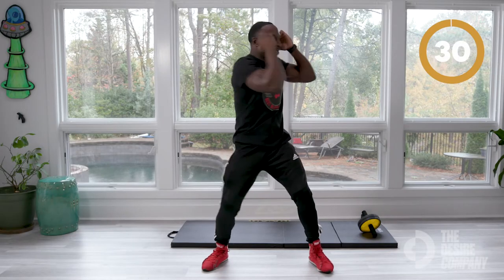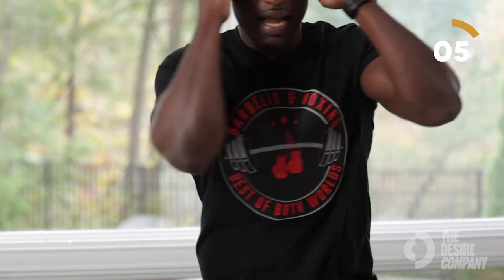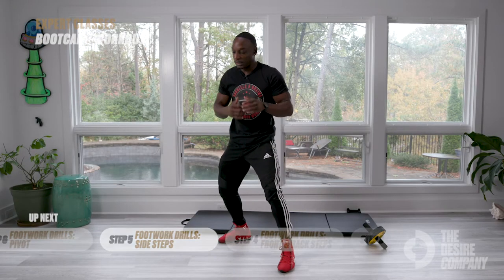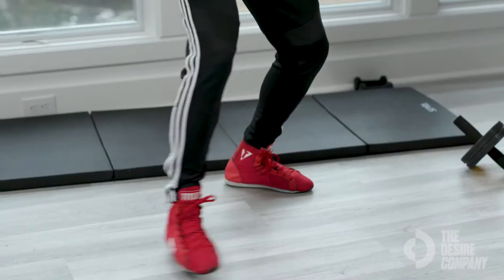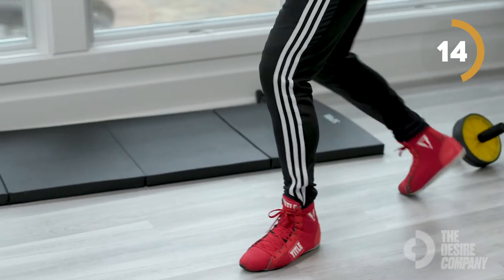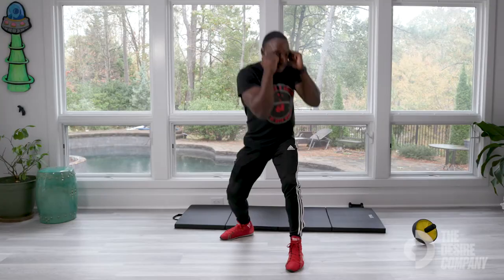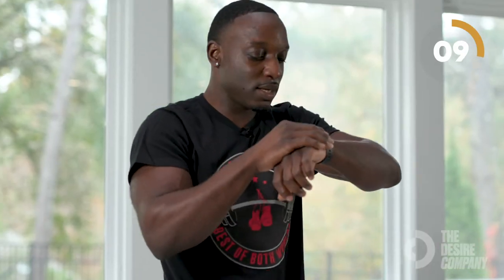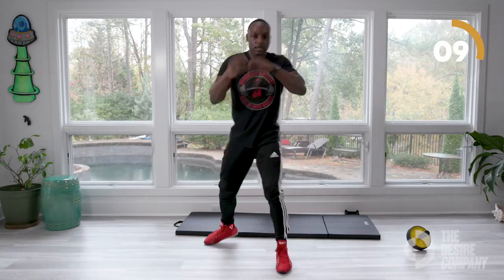Boxing Bootcamp Workout | Braelon McMullen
Need a workout that will wake you up? This Boxing Bootcamp led by Personal Trainer Braelon McMullen will not only get your heart pumping, but you’ll also be ready to take on the day in just 15 minutes. You’ll move through a quick warm-up to get your blood flowing before moving into three rounds of exercises for 30 seconds each. While this might sound a little easy, you’ll definitely want to have a towel nearby. Plus, this high-intensity workout can be modified throughout so there are never any excuses. Braelon uses three essential training tools in this workout that aren’t required but definitely recommended.